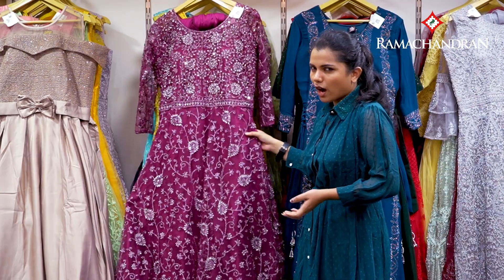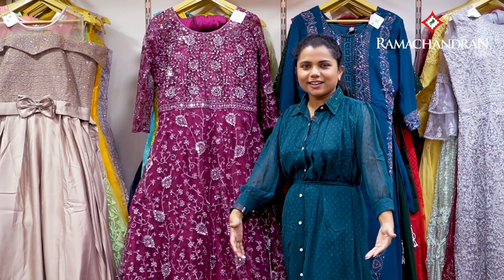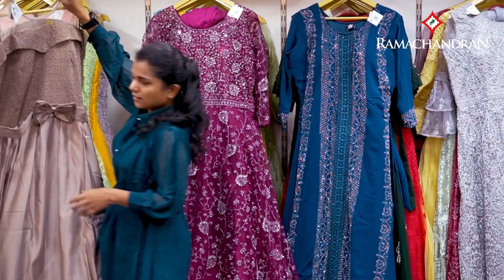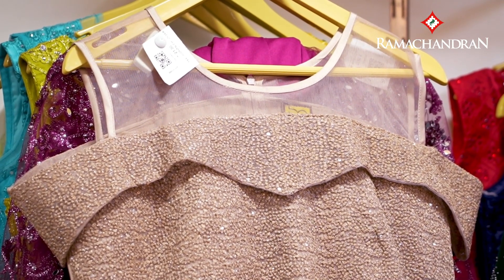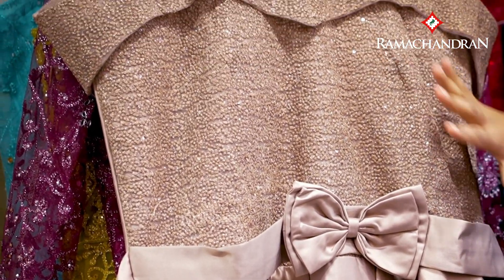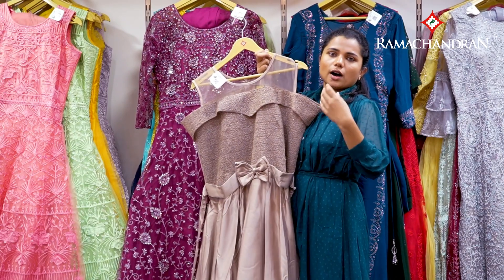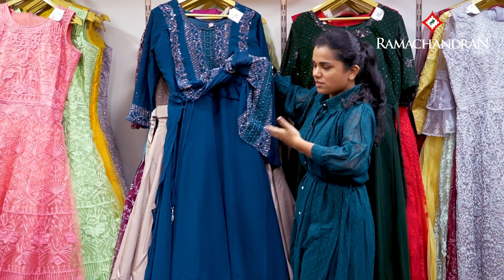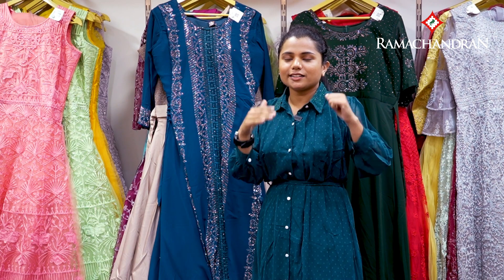Explore our newest bridal collections.